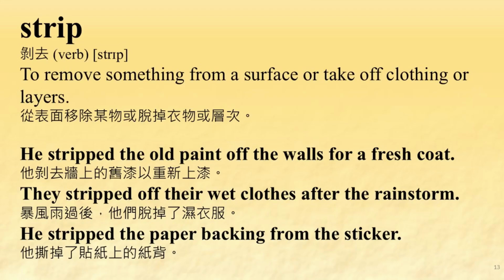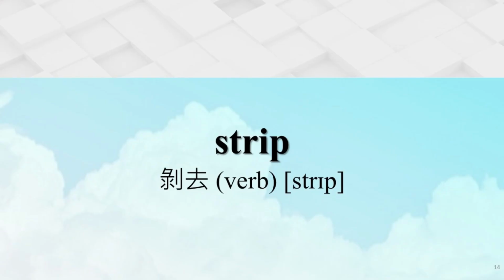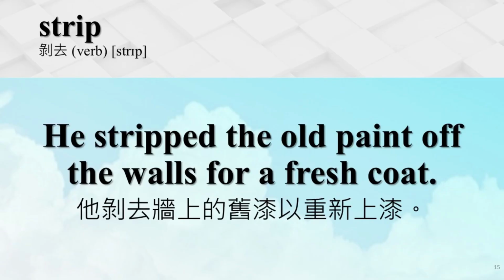歡迎點選片尾聯結看完整中級字母隨機排序 第002集影片。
中級字母隨機排序 第002集 (c) 背英文單字 English 英文學習 Global_English 準備英文考試 準備英文測驗 English 英文學習 Global_English -持續重複觀看單字與相關例句影片，有助於記住單字與加強造句能力。 每日反覆觀賞本頻道的數個影片，能夠逐漸增加您的詞彙量。 看例句能夠加強背單字的記憶，對準備多益測驗、各種英文升學考試以及工作應用需求都有幫助。

Source of music:
YouTube 音樂庫